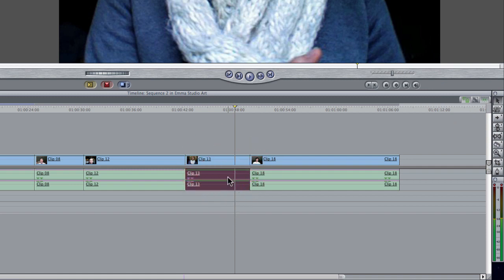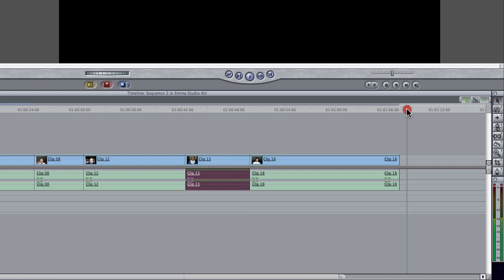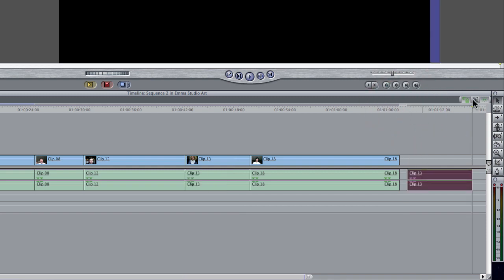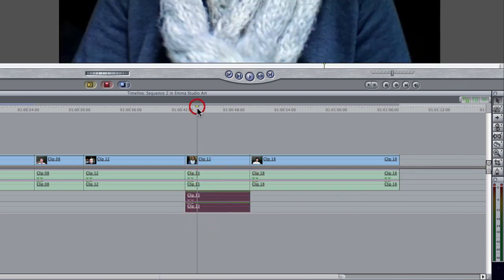How To Boost Audio Levels in Final Cut Pro 7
In this tutorial you will learn 'how to' boost audio levels really quickly with this nifty final cut pro trick.